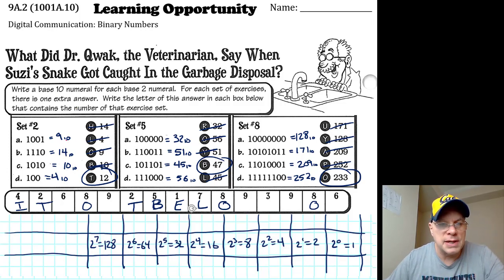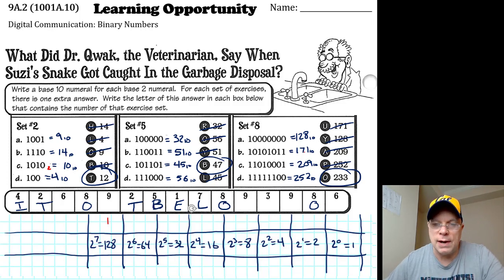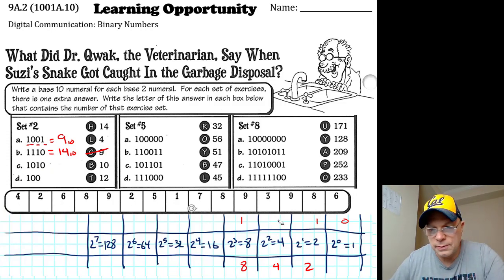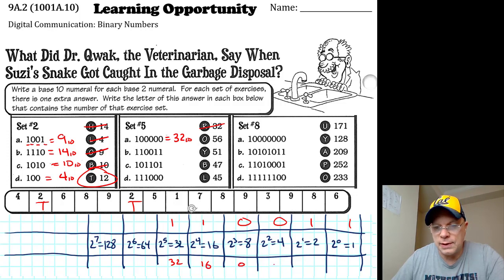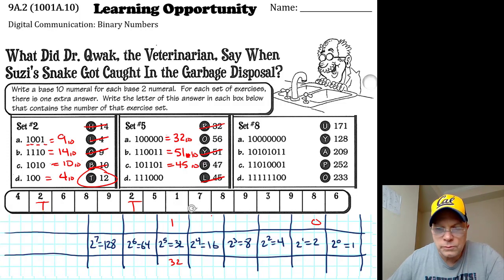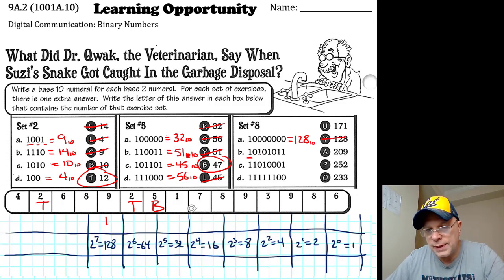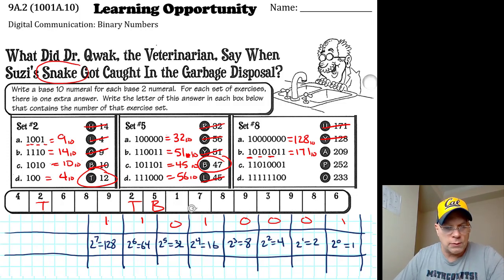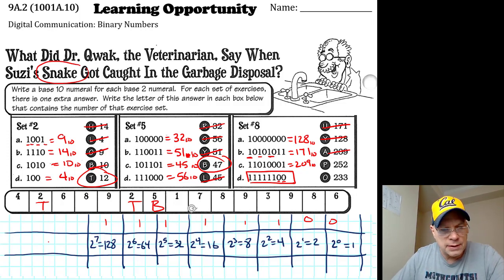9A 2 hwb